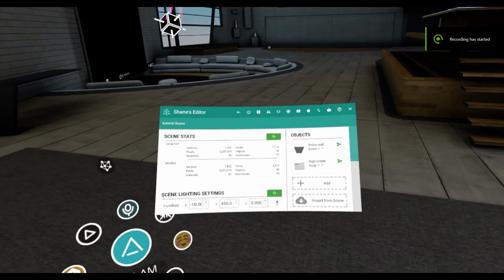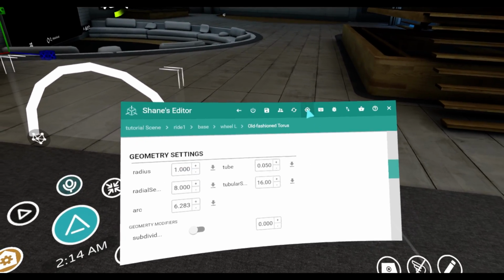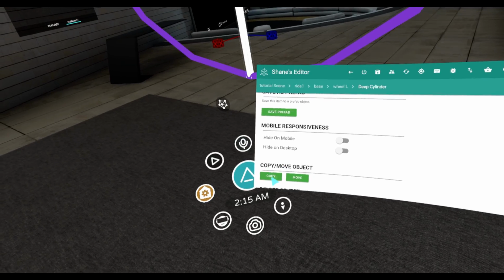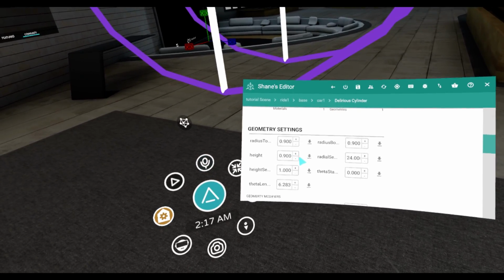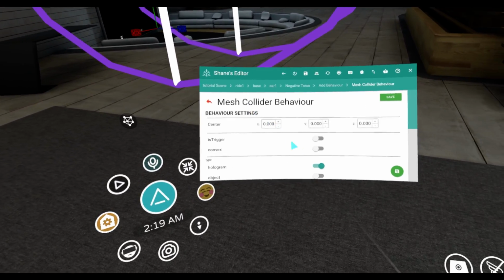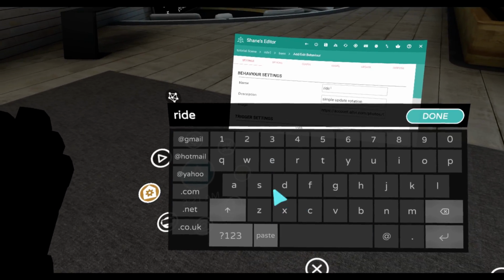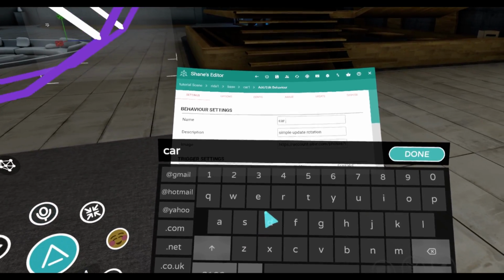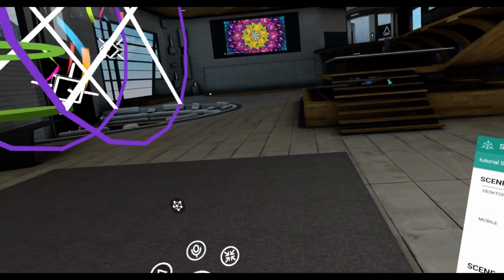AltspaceVR - Shanes Editor Tutorial - Rotations with Andy Part 2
We create a Ferris wheel from simple primitives and add behaviours to groups to animate it.